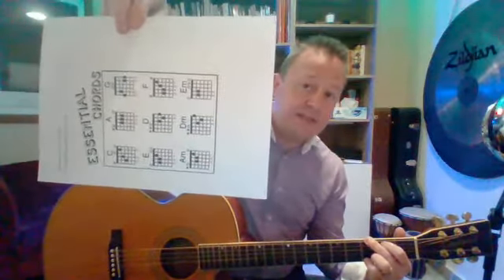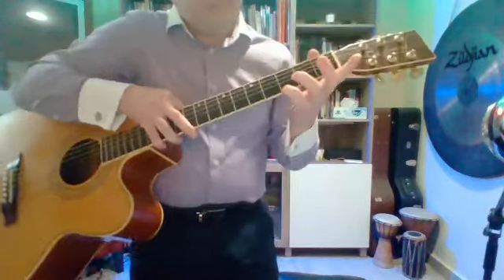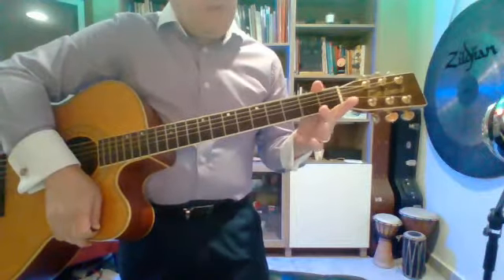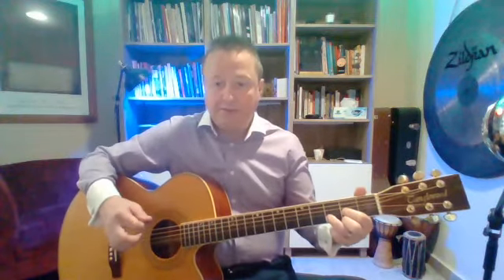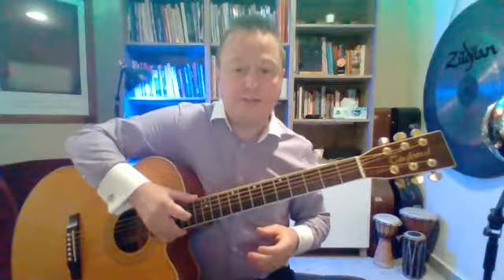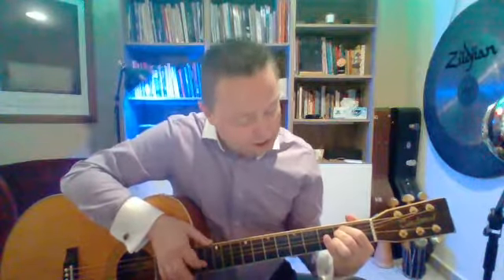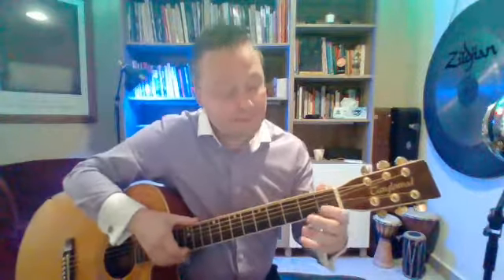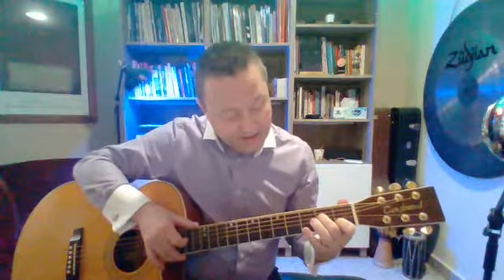Learn to play the Guitar - Someone You Loved #2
Learn to play the guitar.